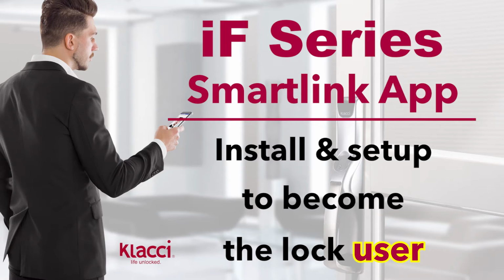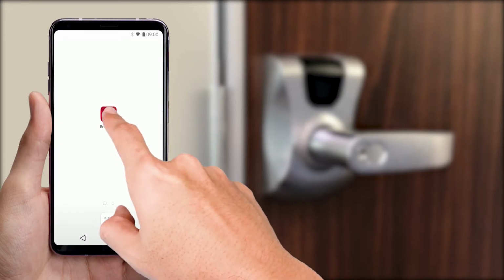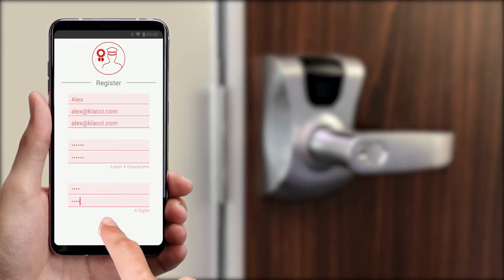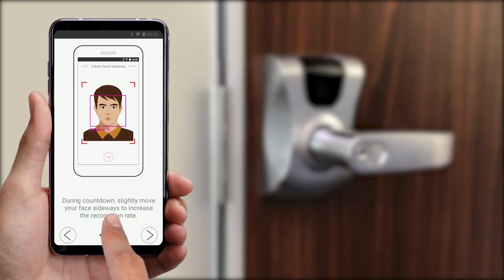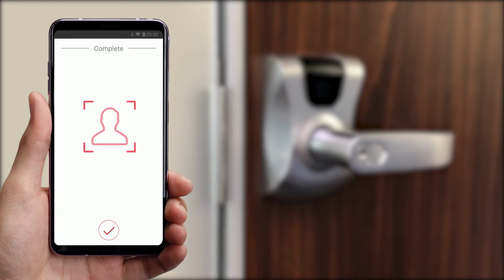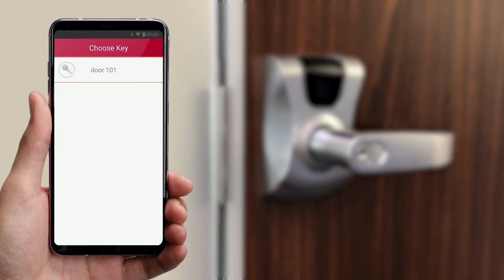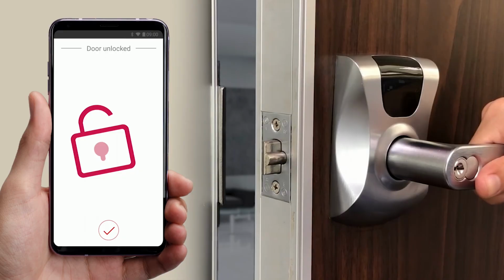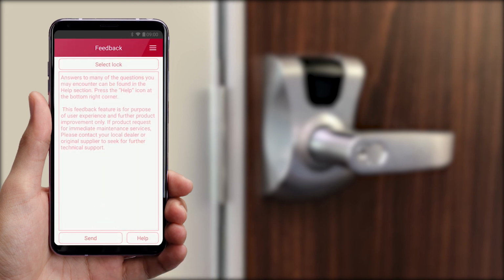Klacci iF Smartlink user - install & setup to become the lock user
How to install and setup the Smartlink App to become the lock user